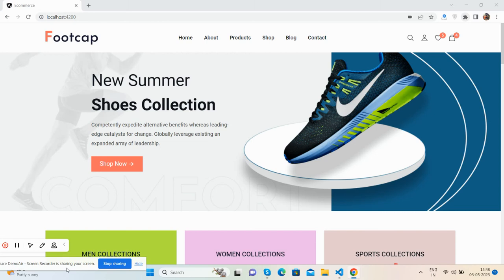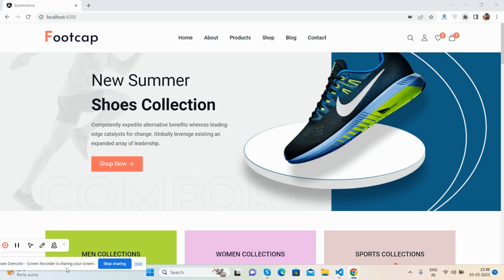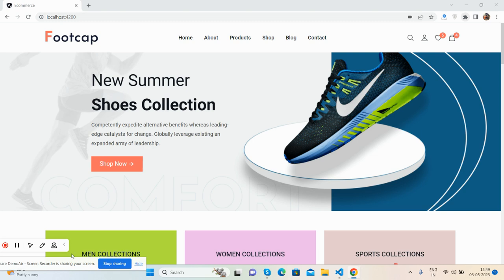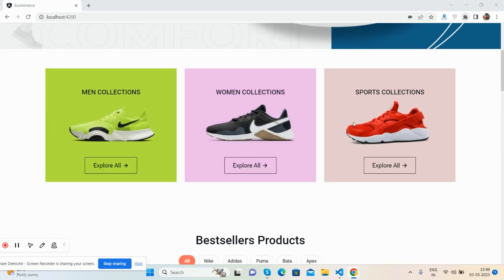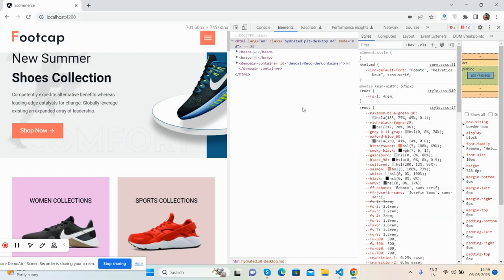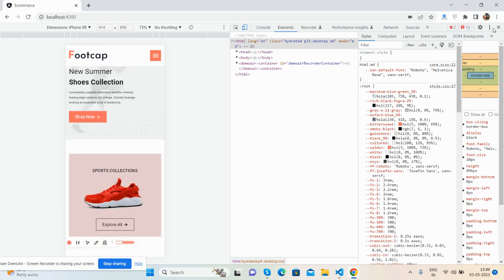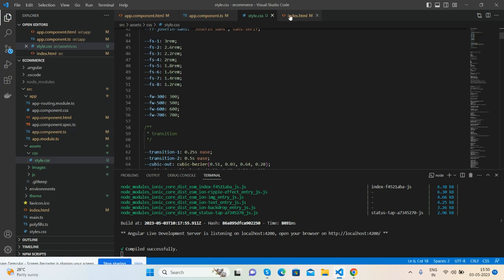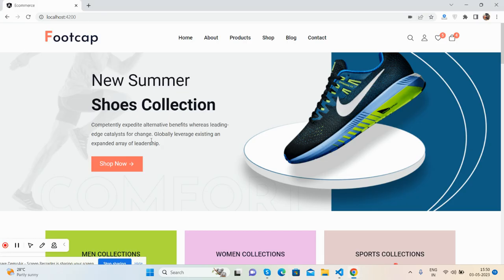Angular 15 Ecommerce Website Foot Store Free Download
Angular ecommerce store
Angular ecommerce website free

Thanks